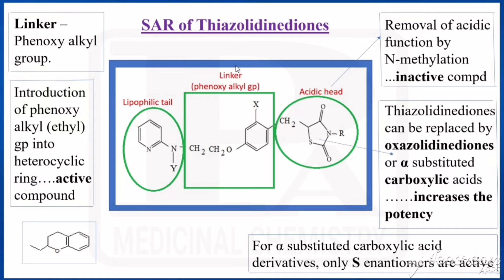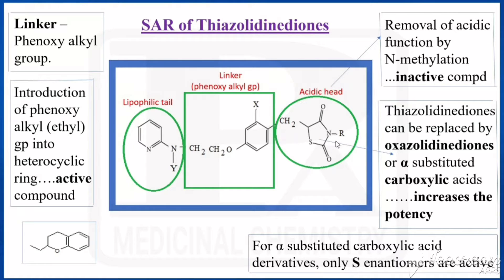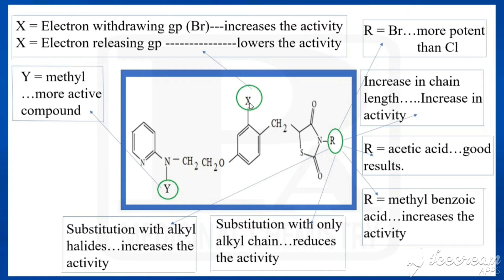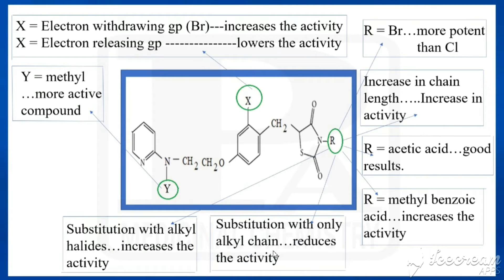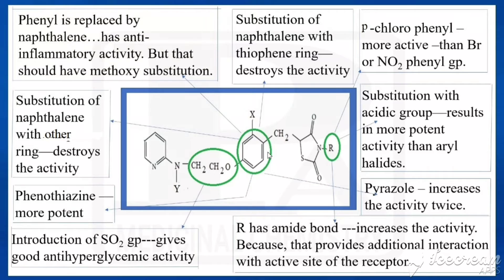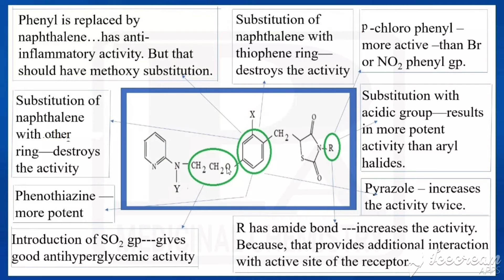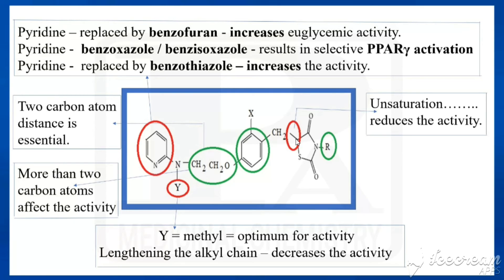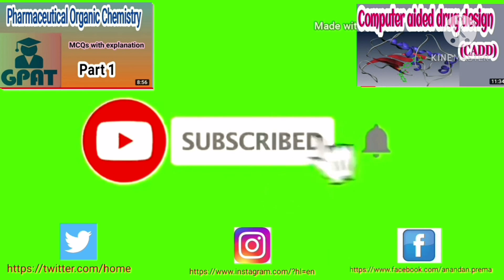SAR of Thiazolidinediones | Medicinal Chemistry | III B Pharm V Semester - Unit 5 | III Pharm D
SAR of Thiazolidinediones
Antidiabetic agents